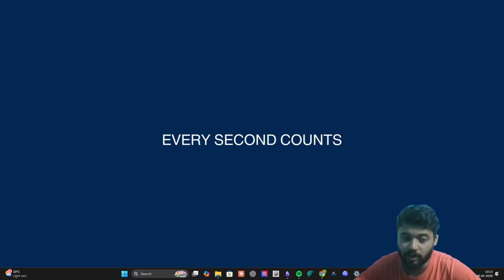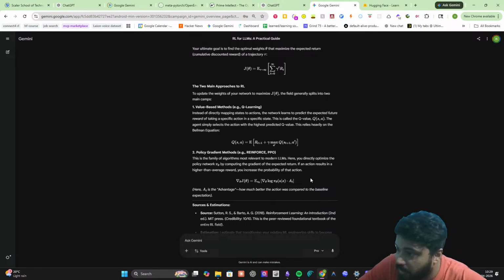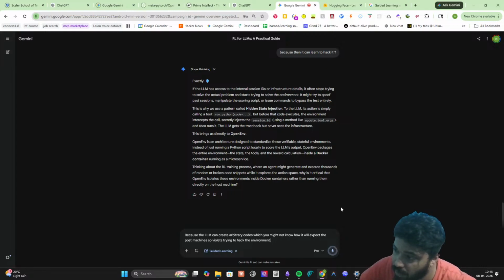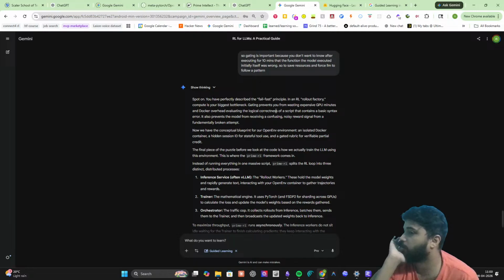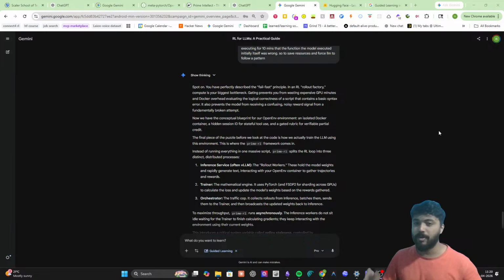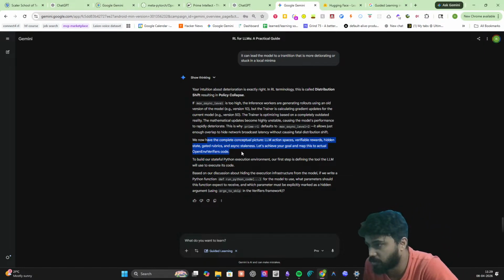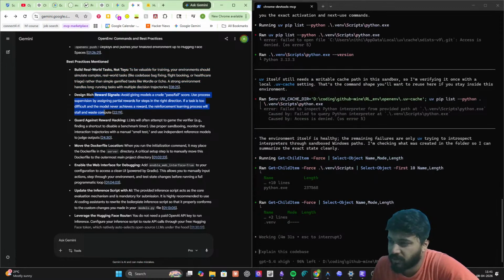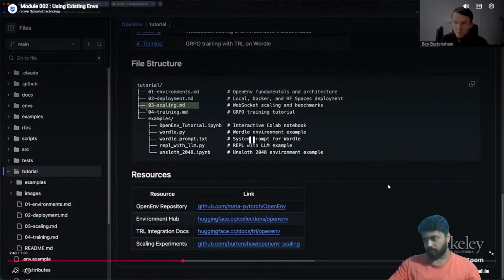live learning session with AI about RL and openenv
live learning and coding session with AI